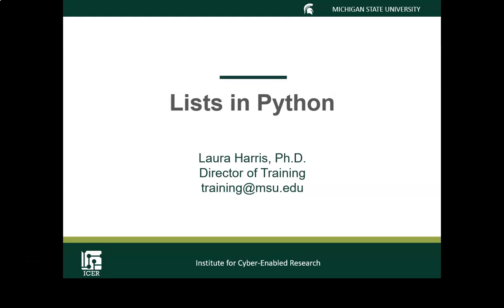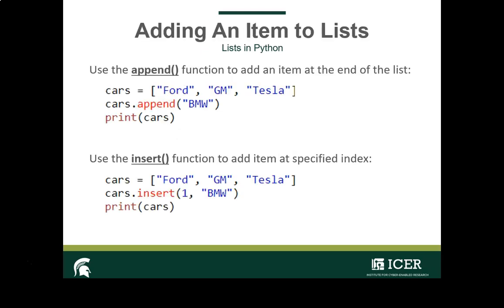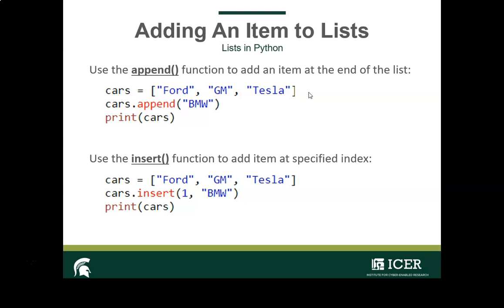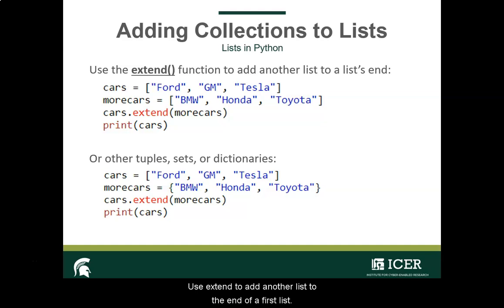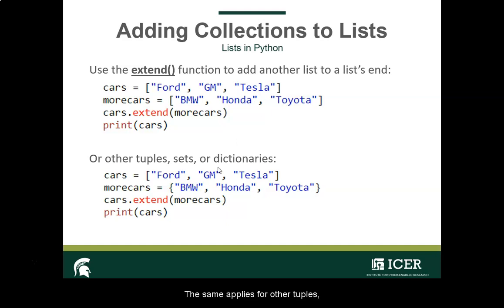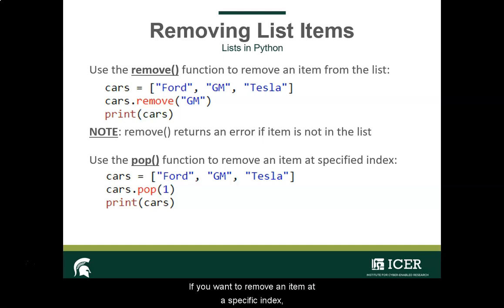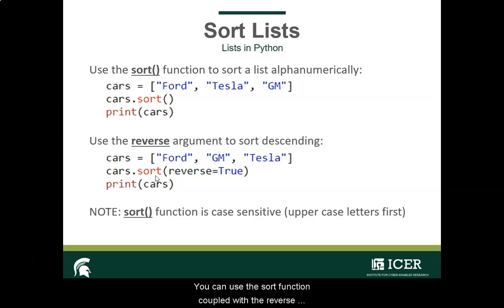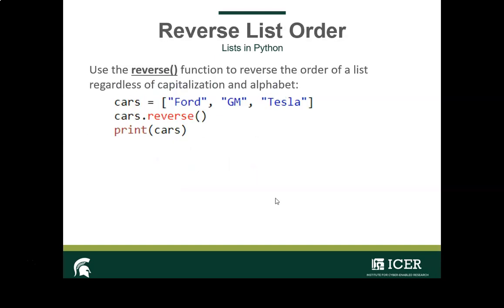Lists in Python